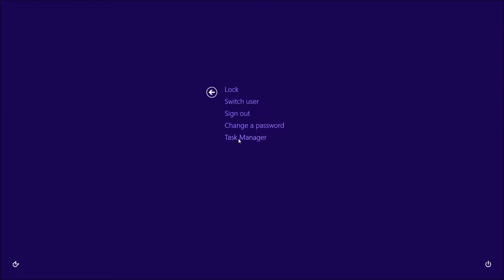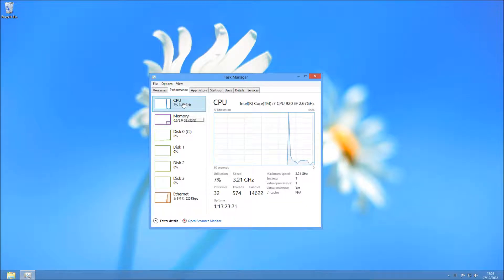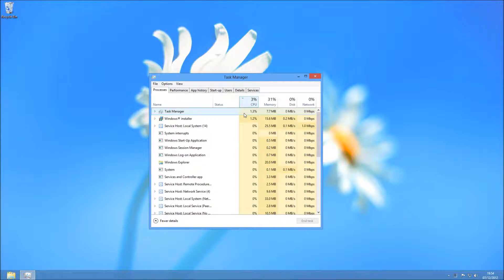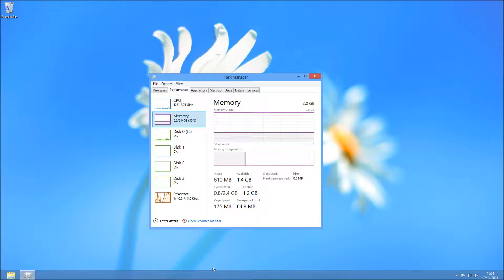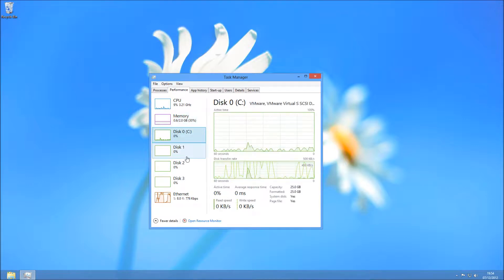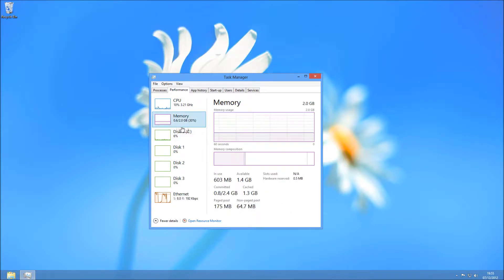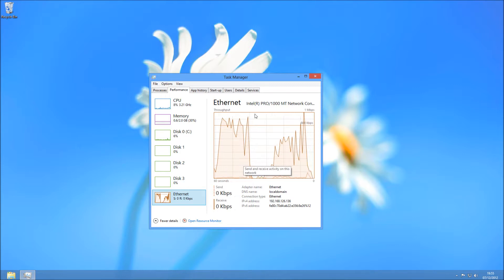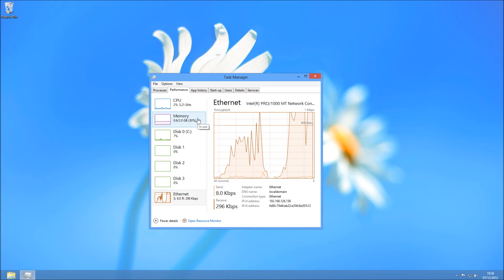Windows 8 Slow, How to Identify Why? Speed it up & make it faster [HD][Tutorial][Guide] 2023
Many ways that your PC/Tablet can be slow. Windows 8 gives us further utilities to what the bottleneck of our PC is. This is only on a simple basis but will teach you how to identify the issue and how to resolve it.